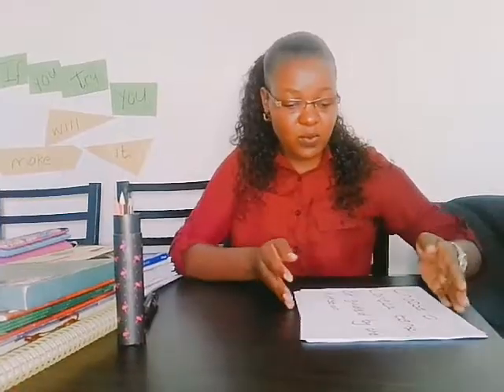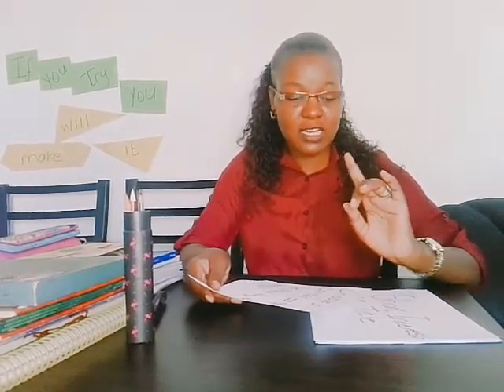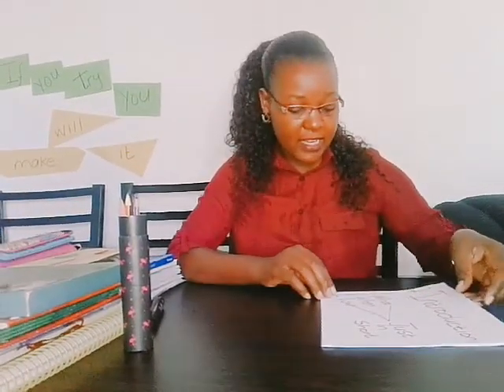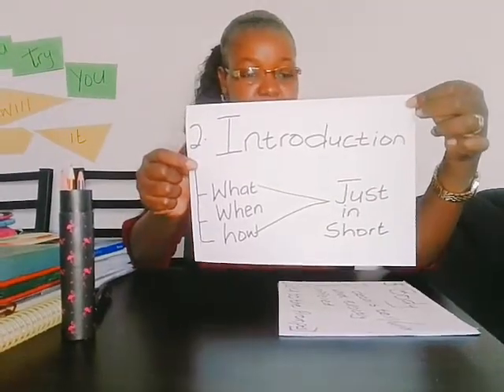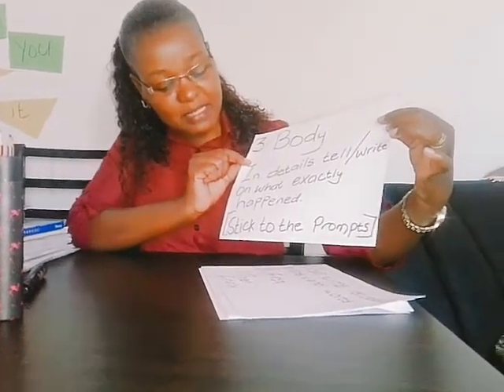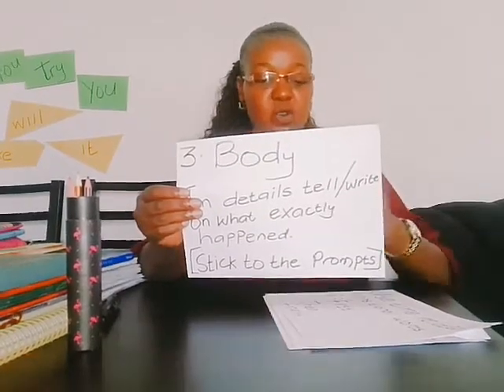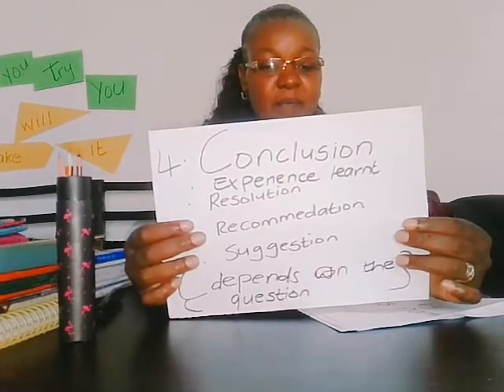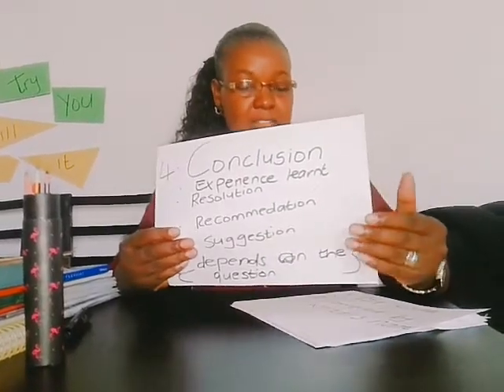How to write a report.